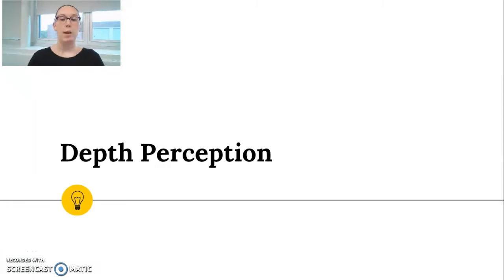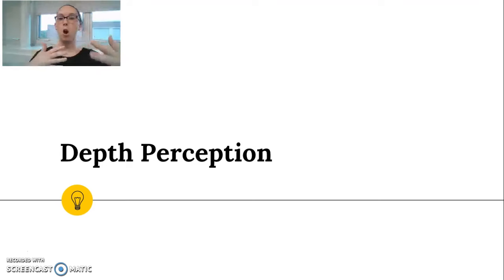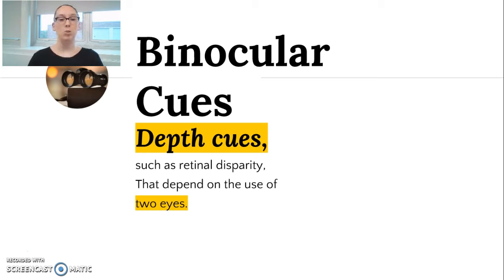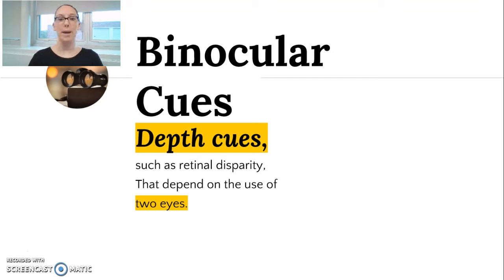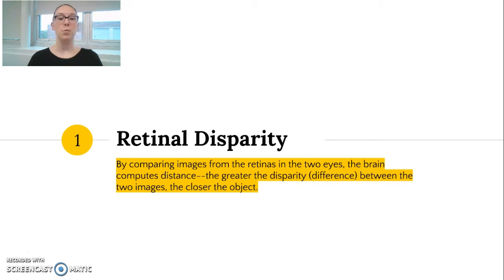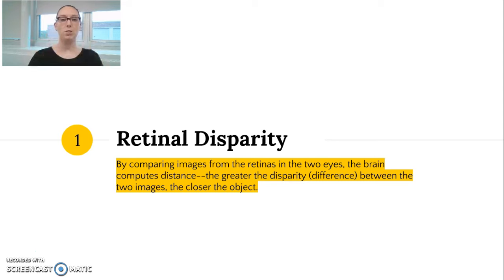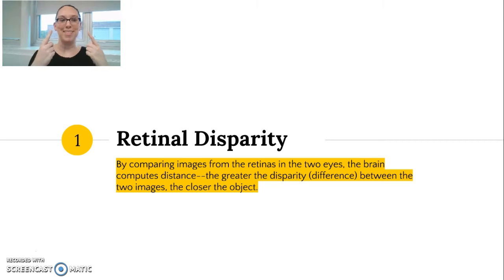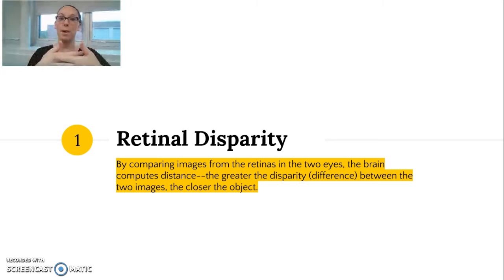Depth Cues: Retinal Disparity